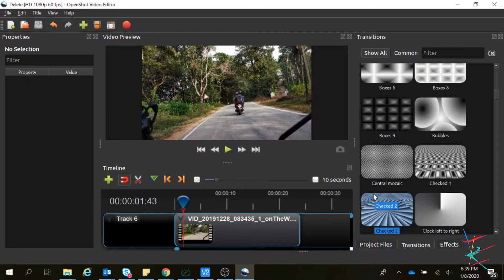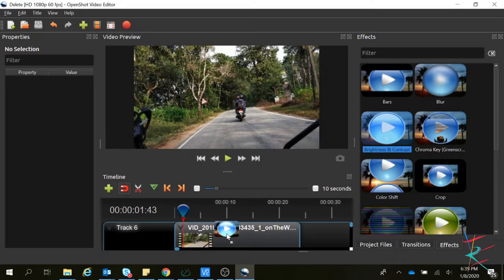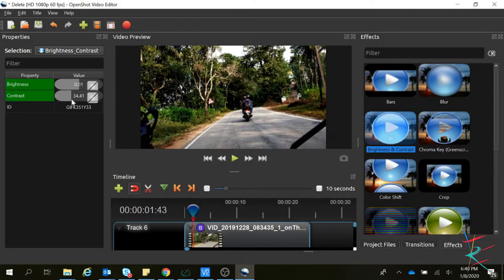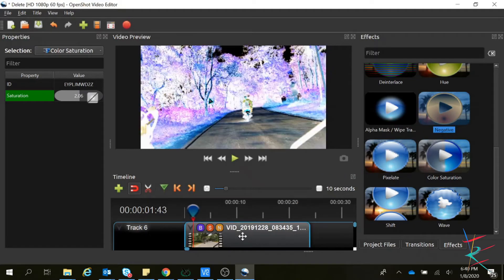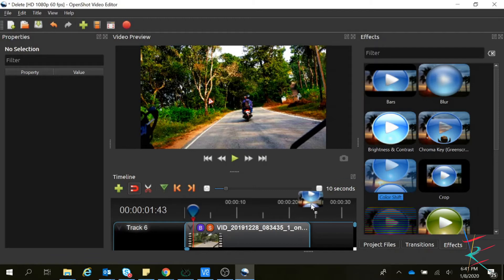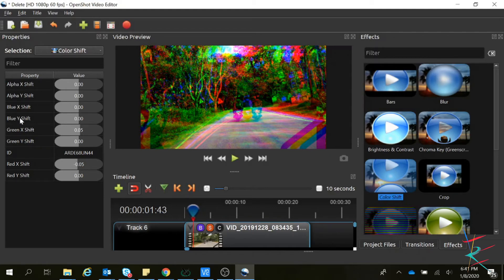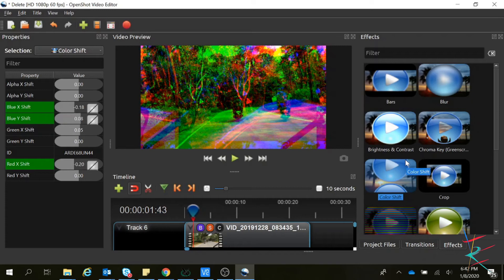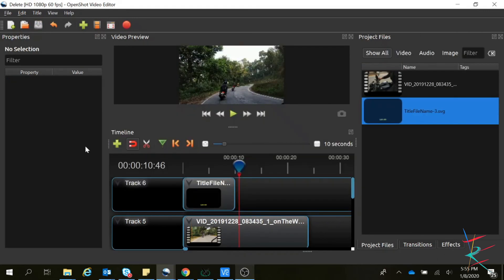Color grading | OpenShot Video Editor Tutorial | 2020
Color grading techniques in Openshot Video editor
OpenShot Video Editor Tutorial | OpenShot Video Editor | OpenShot Tutorial | 2020
This will be useful for all YouTubers and the people who are more interested to learn Video editing or to edit any short films.